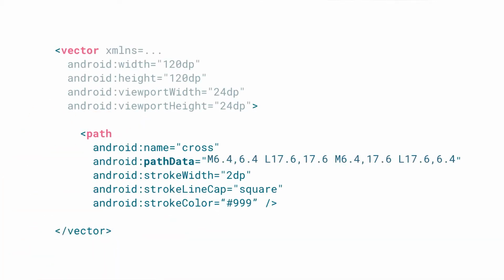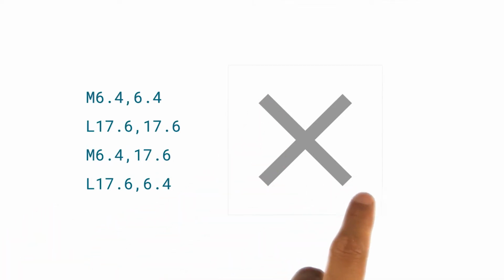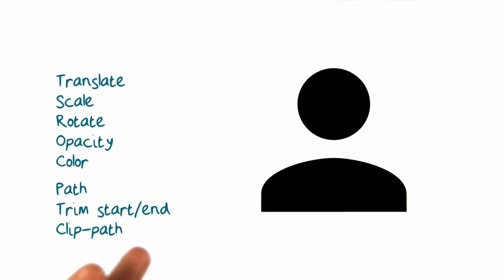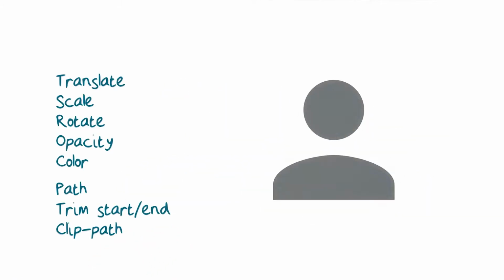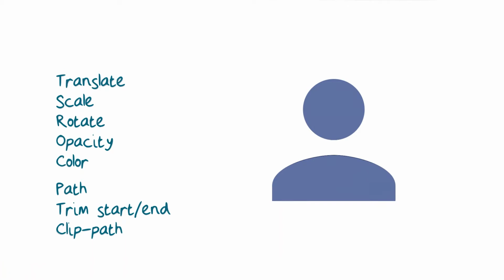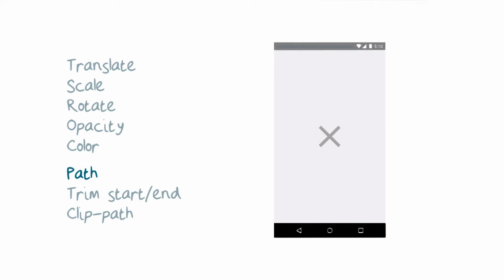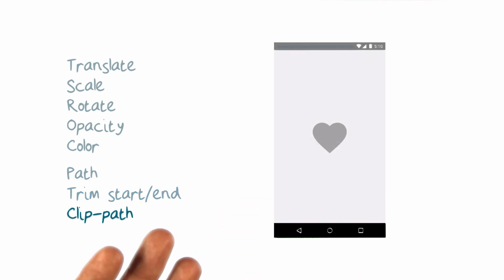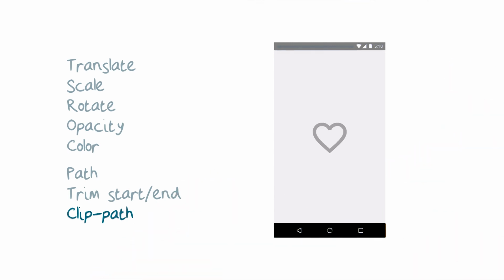Introduction to AnimatedVectorDrawables